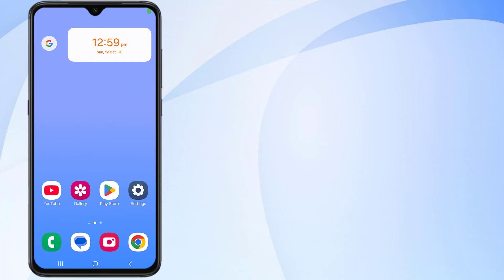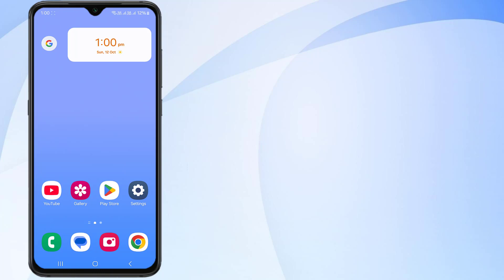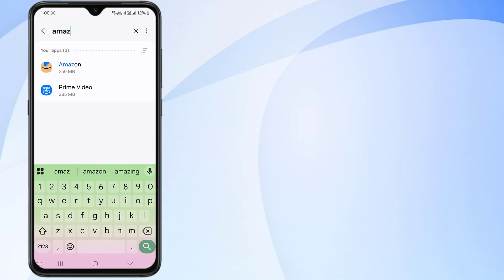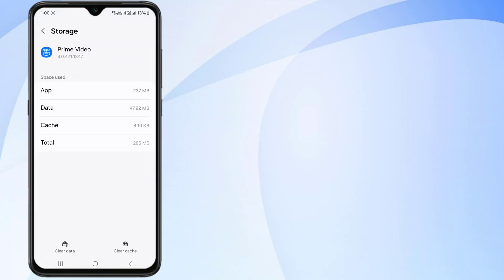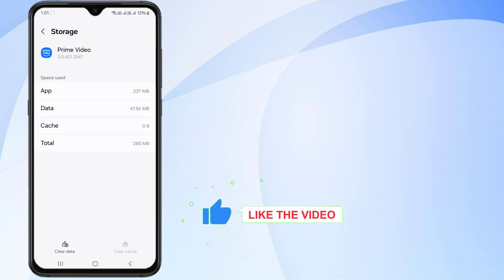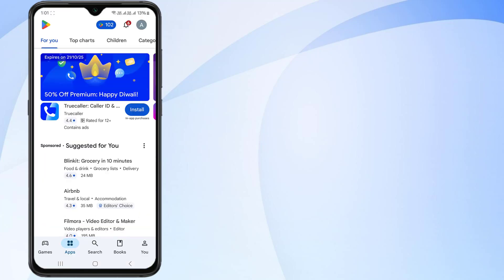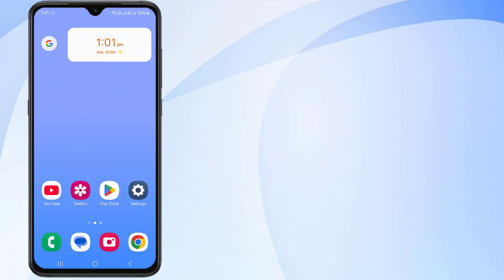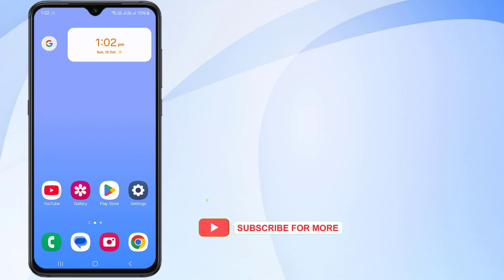How to Fix Amazon Prime Automatic Close Problem in Android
Stop Amazon Prime from Closing Itself — Troubleshoot & Fix
Amazon Prime Video Auto-Close or Crash Issue Solved | 100% Working

Are you facing the issue Amazon Prime Video Automatically closing when open the app & crashing on your device
So guys in this video, today I will show you step-by-step how to fix the Amazon Prime Video automatically close problem on Android, iPhone, Smart TVs, and Fire TV Stick.

✅ Topics covered:
- Why Amazon Prime Video keeps closing or crashing
- How to clear cache and app data properly
- Updating or reinstalling Prime Video app
- Fix for Prime Video not opening or shutting down instantly

IF ANY CONTENT OWNER HAS SOME ISSUES WITH MY VIDEO PLEASE SEND A MAIL OVER MY BUSINESS MAIL AND I WILL REMOVE THE VIDEO